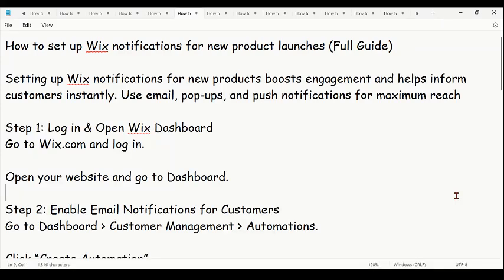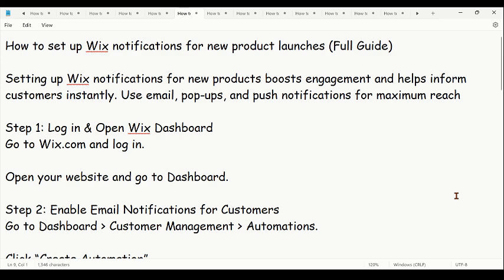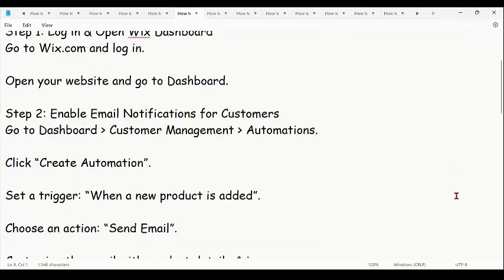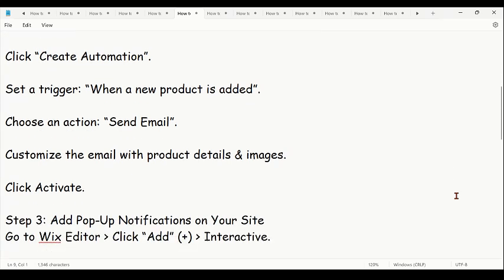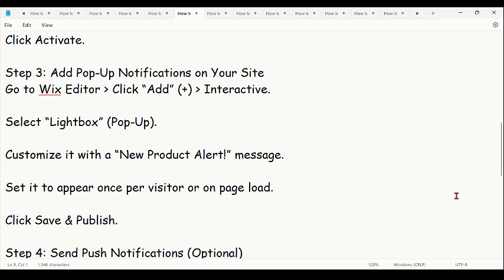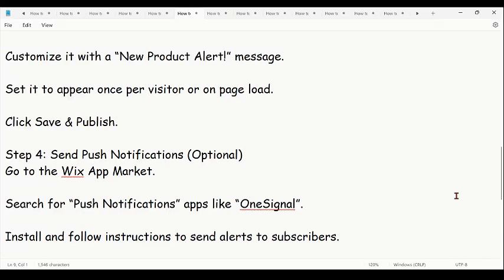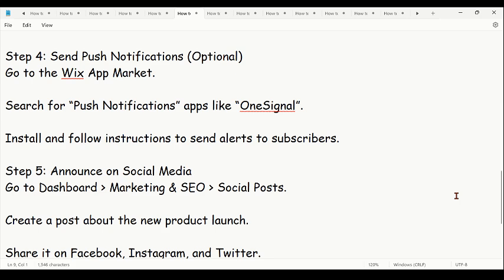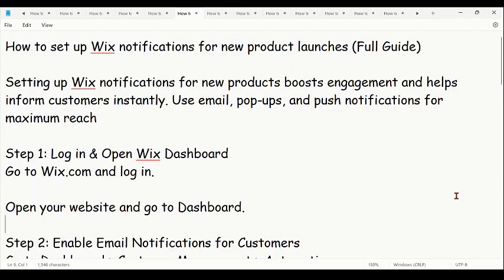How to set up Wix notifications for new product launches (Full Guide)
In This Video, you will learn about How to set up Wix notifications for new product launches (Full Guide)